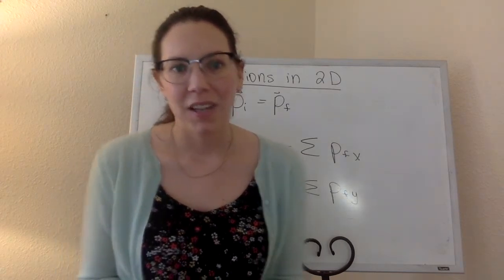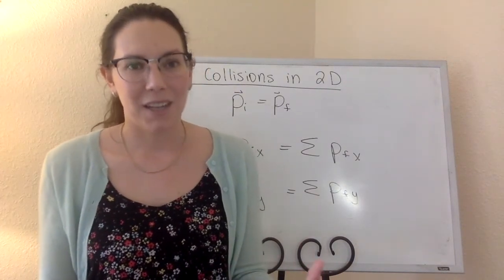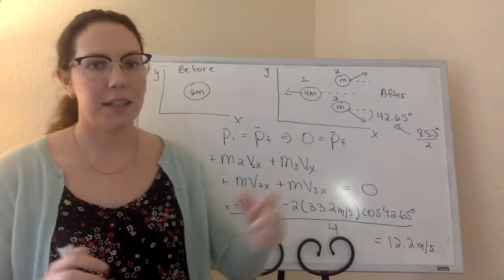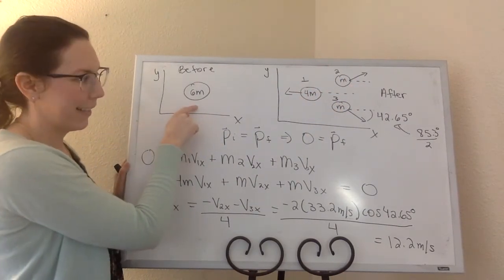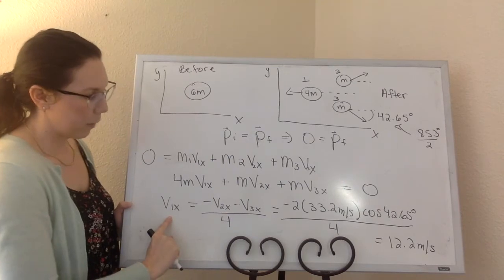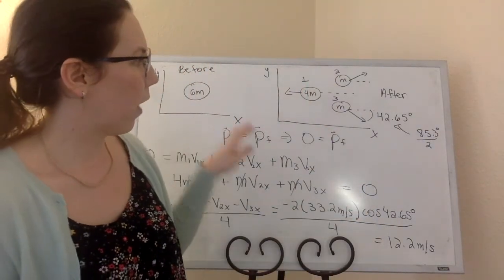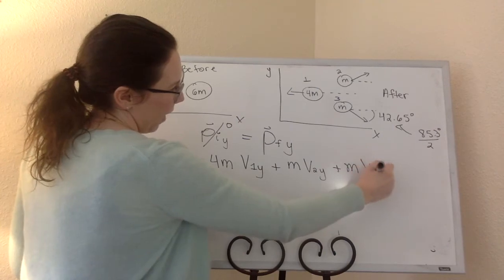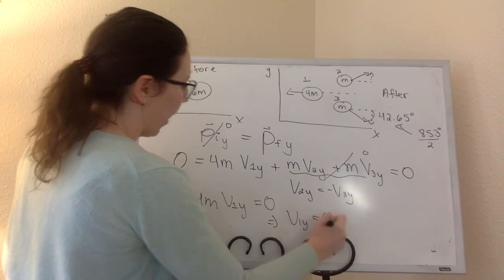Phys 140- 9.3 Collisions in 2D